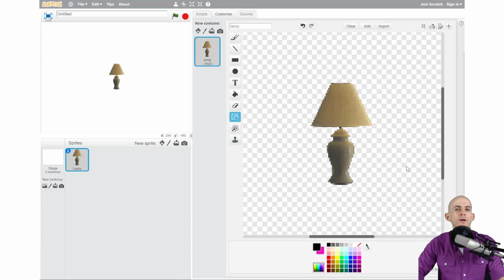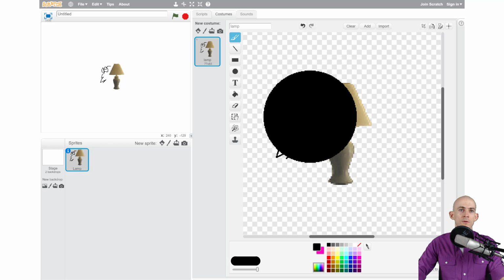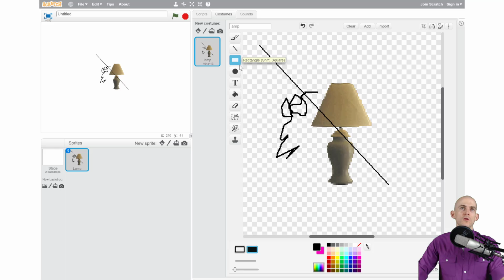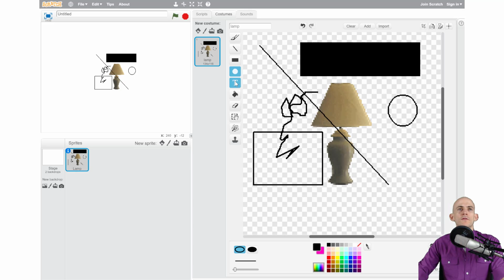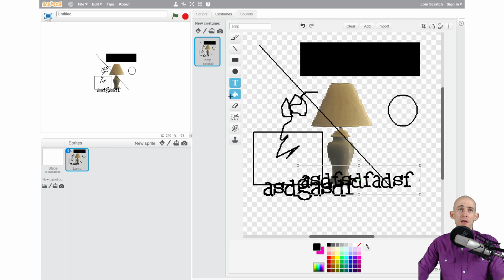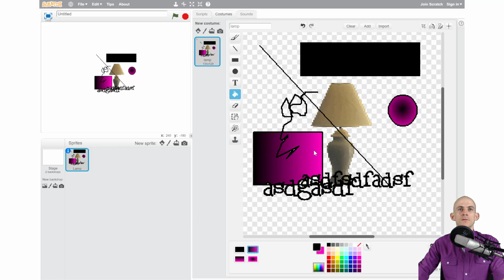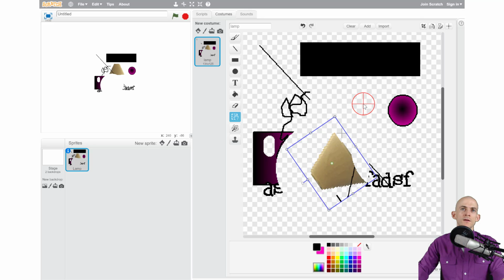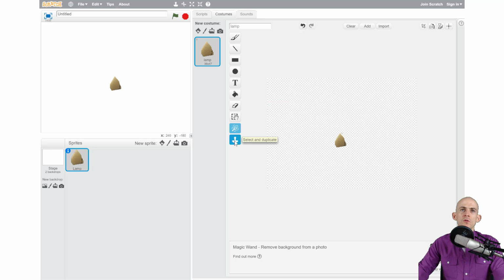Scratch Tips - Image editor: Bitmap mode (Scratch 2.0)